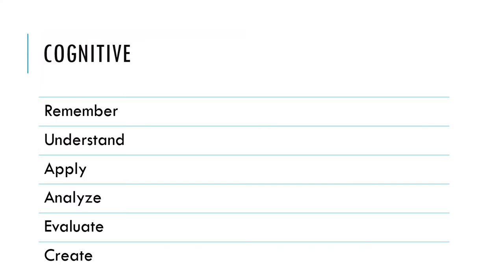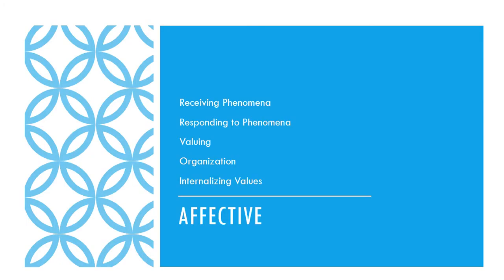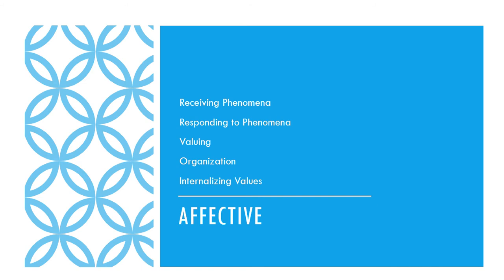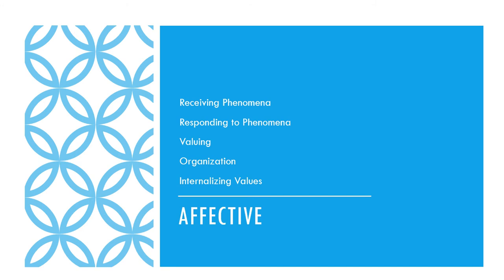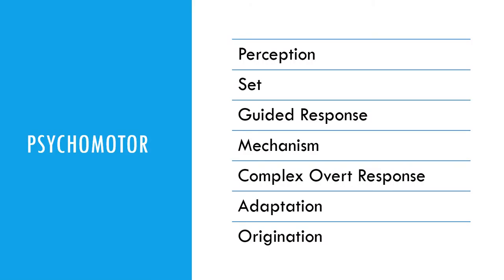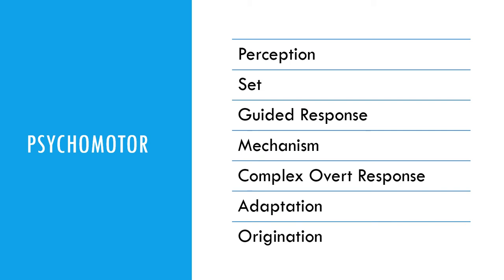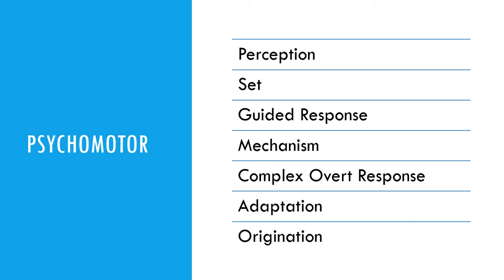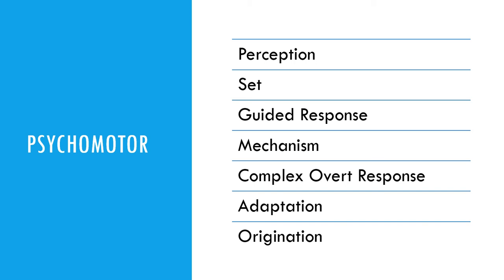Cognitive, Affective, and Psychomotor Domanins